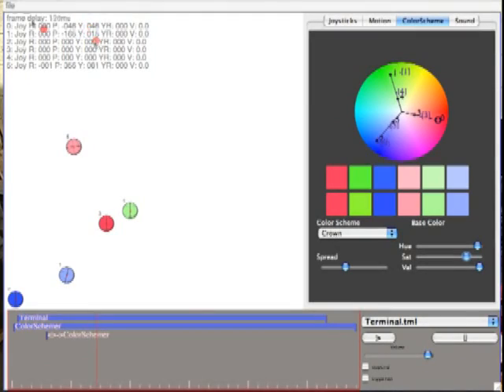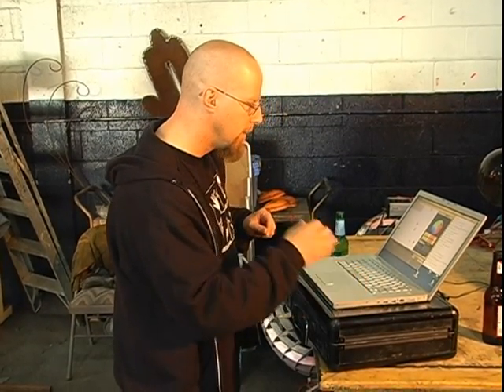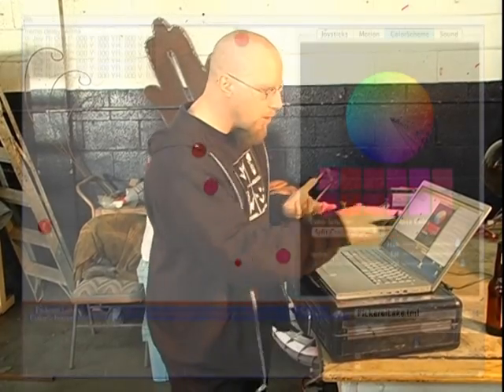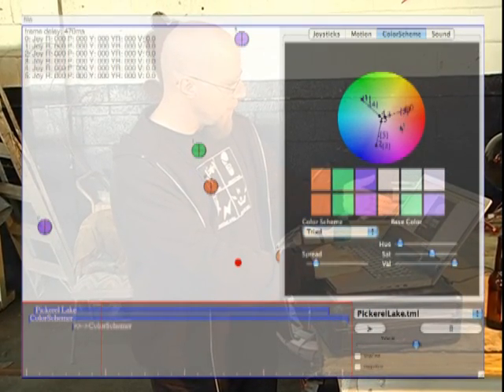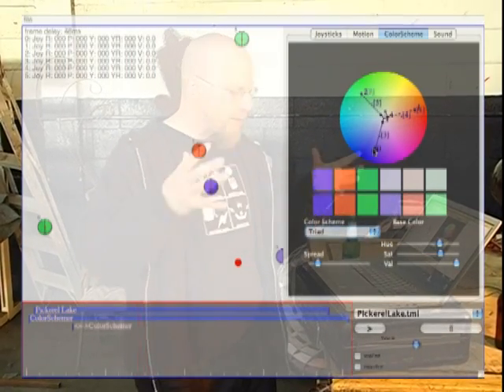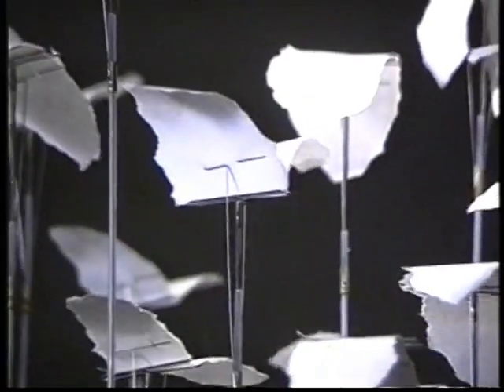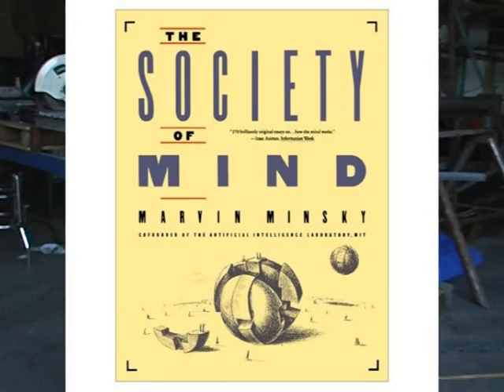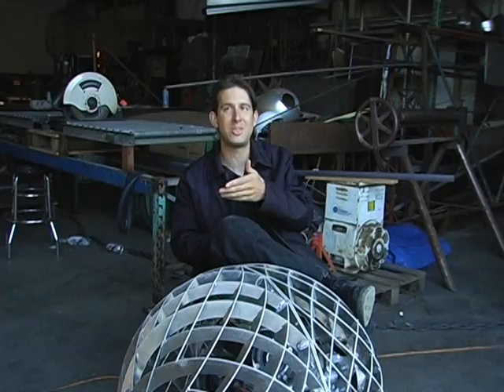SWARM: Emergent Spherical Robots, in High Quality Video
Find out more about the OrbSWARM Art Project on our SWARM is a fleet of semi-autonomous spherical robots created by a San Francisco arts group. This documentary was created as an entry into the VIDA 10.0 art competition.